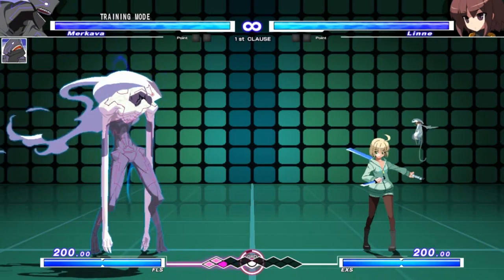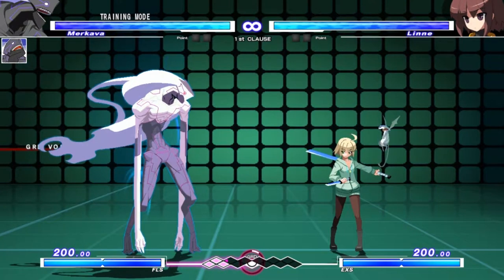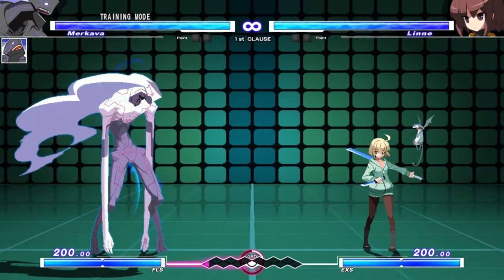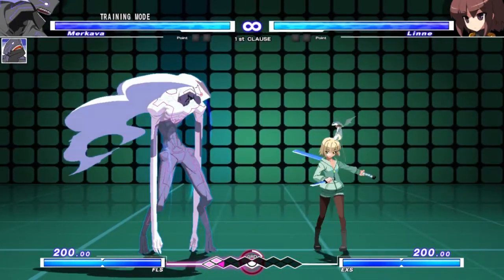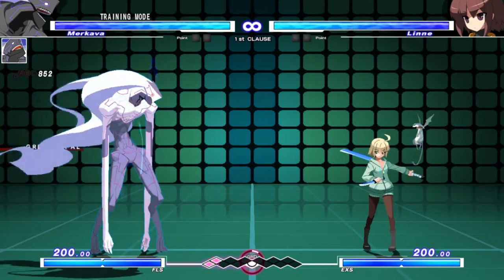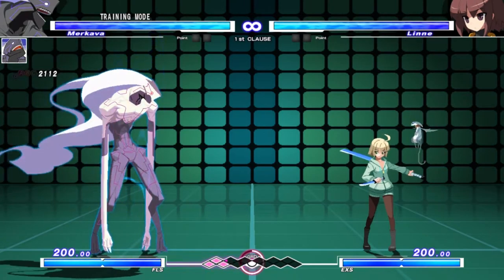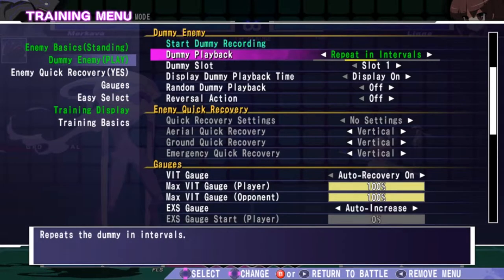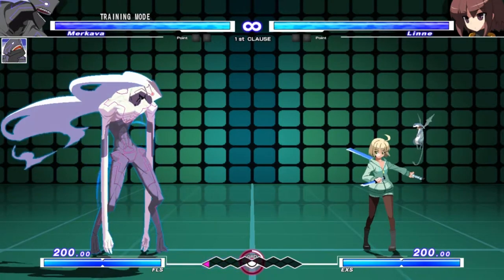[UNIST] Throws - What you need to know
This is not as much a guide as it is an information dump.
This is meant to help you get to grips with things so that you can start learning rather than spoon feeding you the answers.

Here's a write-up if you prefer that.